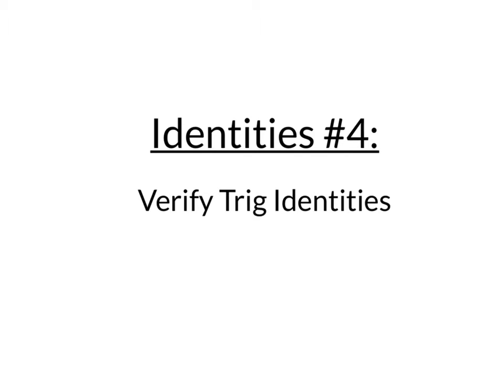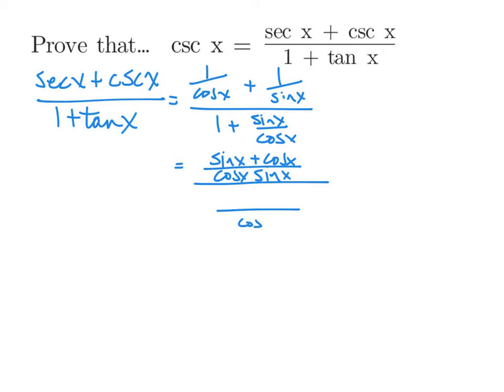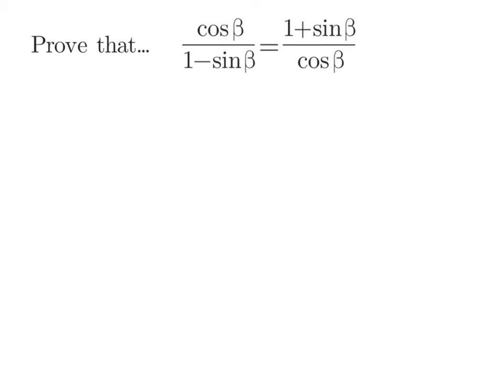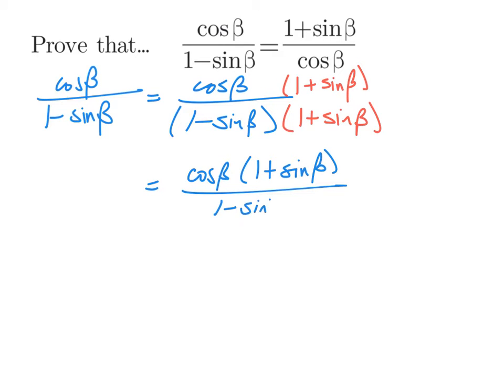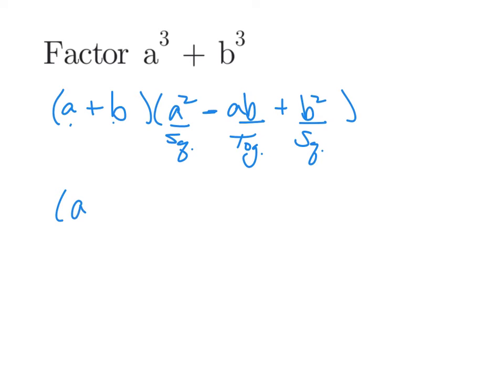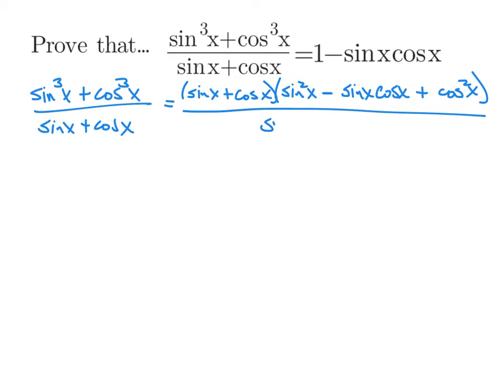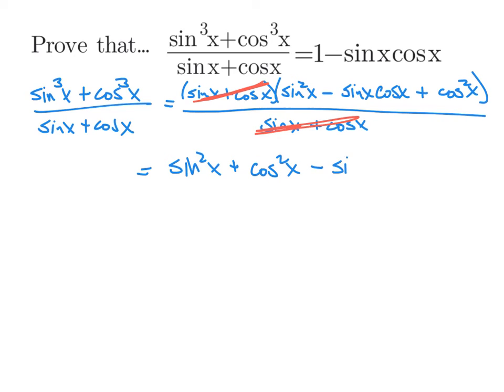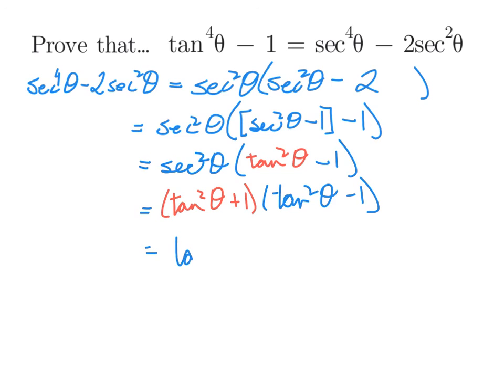PreCalculus: Identities #4-Verifying Trig Identities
Here is some more practice verifying trig identities.  You will mainly use Pythagorean Identities.  These are the most difficult type of identities you can expect to be asked to verify in a PreCalculus class.